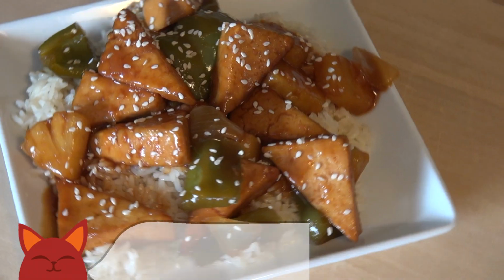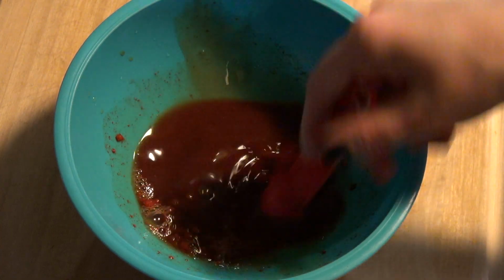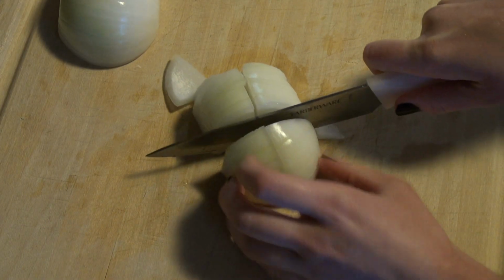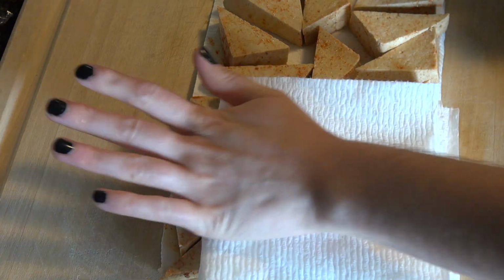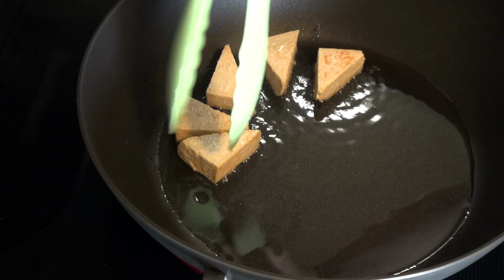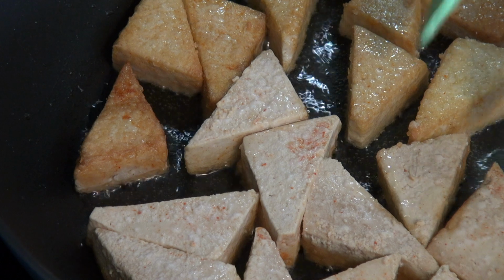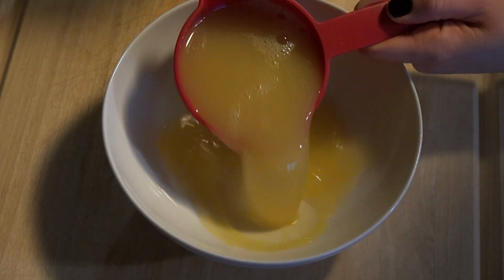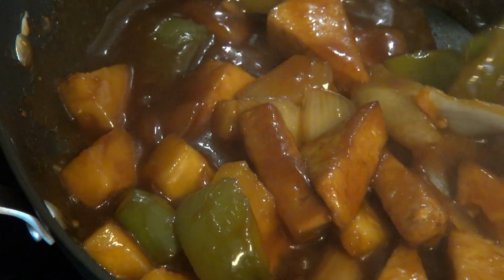Pineapple Tofu | Yummy Chinese Inspired Dish | Take Out at Home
Orange tofu step aside, we got a new fruity star!

Pineapple is one of my favorite fruits, and works so great in many Asian styled dishes. So what happens when we make it the star of the show? An amazingly sweet and savory tofu dish you'll make again and again, thats what!

Ingredients:
1 block Extra Firm Tofu
2 tbsp Pineapple Juice
2 tbsp Soy Sauce
1 tsp Cayenne Pepper
2 tbsp Cornstarch
2 tbsp Vegetable Oil

1/2 White Onion
1 Green Bell Pepper
2-3 cups Pineapple
1-2 cloves Garlic

1 cup Pineapple Juice
1/3 cup Soy Sauce
1/3 cup Hoisin Sauce
1/3 cup Brown Sugar
1 tbsp Cornstarch and 2 tbsp Water

All music licensed through B.L.O. MUSIC GROUP L.L.C.